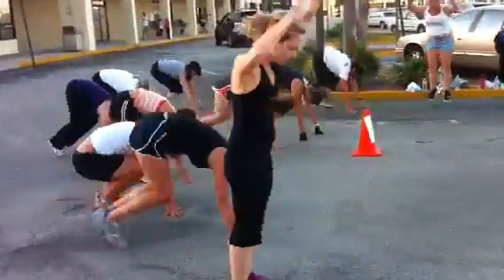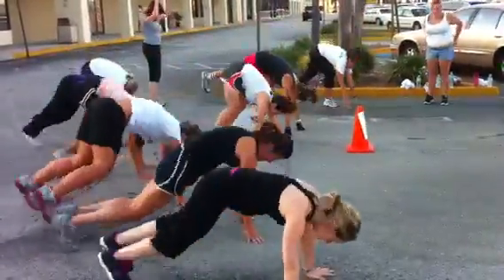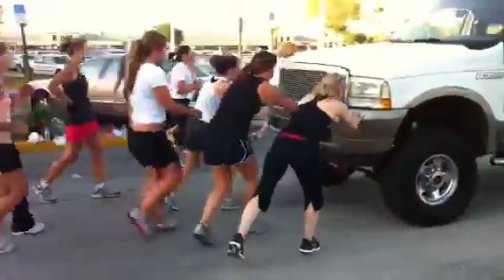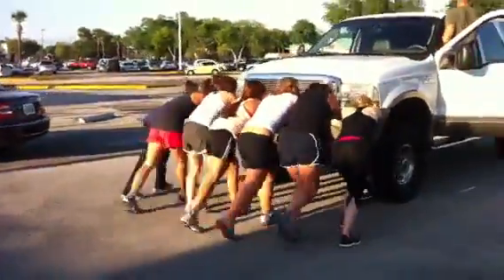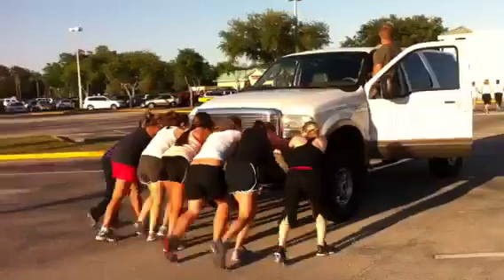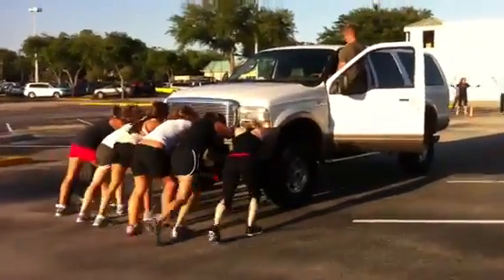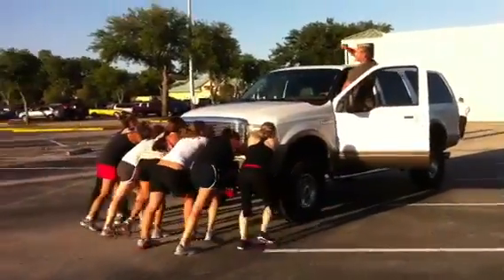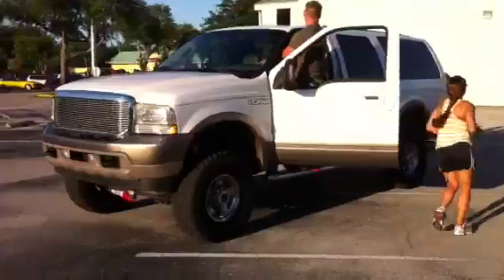Excursion Boot Camp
Burpees and truck push = lots of calories burned and list of FUN!